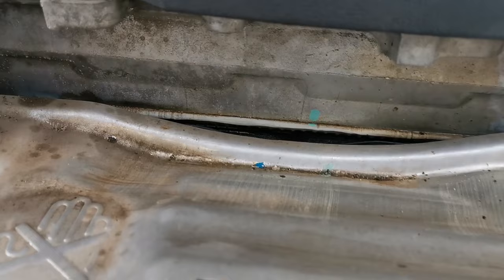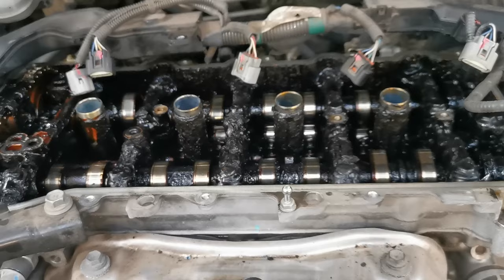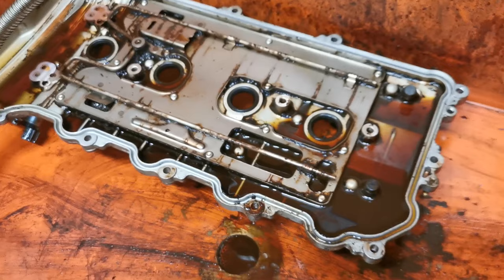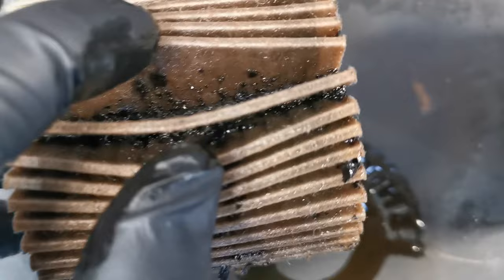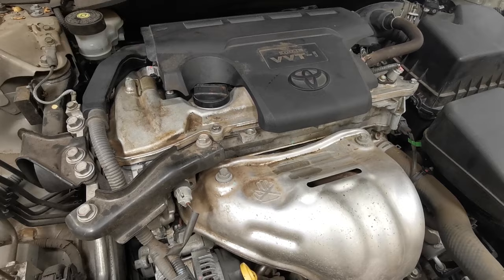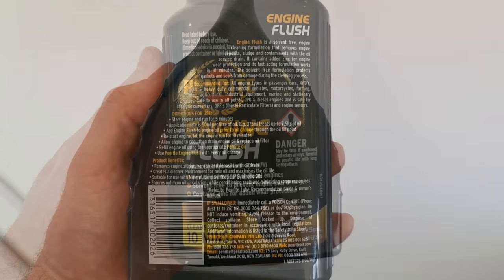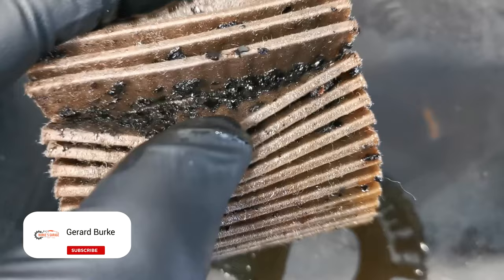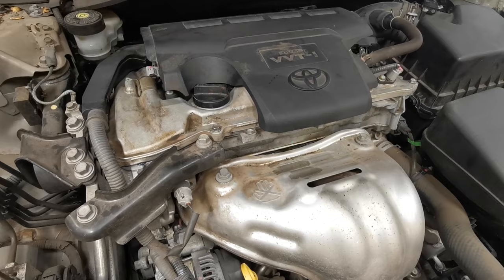The Best Way To Flush Your Engine - Why & When To Use Engine Flush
The important steps after chemically flushing the engine oil is to change the oil and filter again, Flush again, run the engine for 10 minutes and then drain & replace oil & filter. This second flush oil change is to help reduce the deposits that are circulating after initial flush. The last step and most important is to drive 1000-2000km max before doing another oil & filter change. This will give the engine the best chance to keep cleaning and removing those sludge/deposits

How to flush your engine the proper way
Top end noise in my toyota
how to reduce engine noise
Penrite engine flush
the best engine flush to use